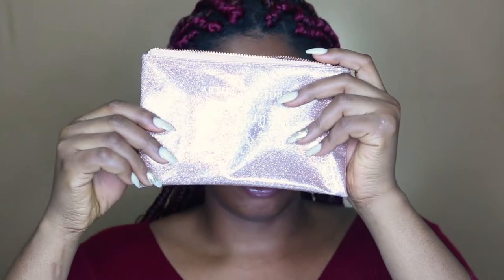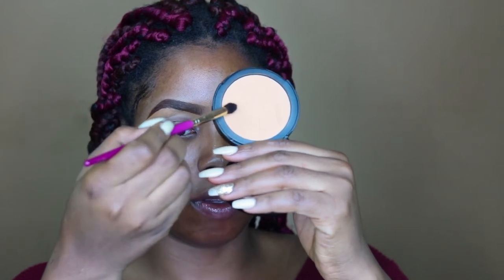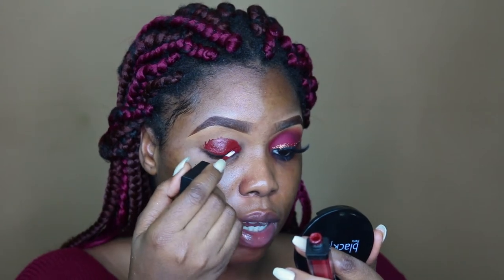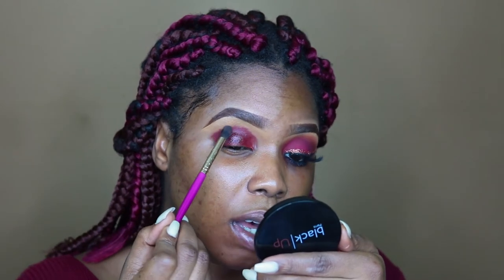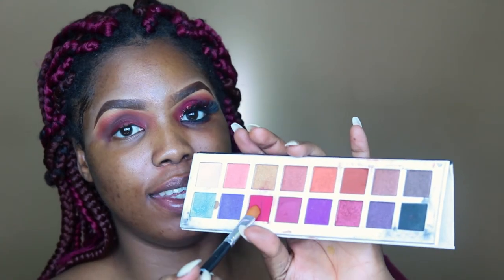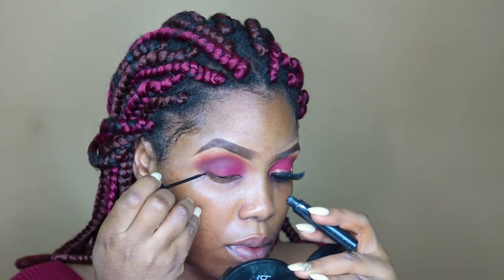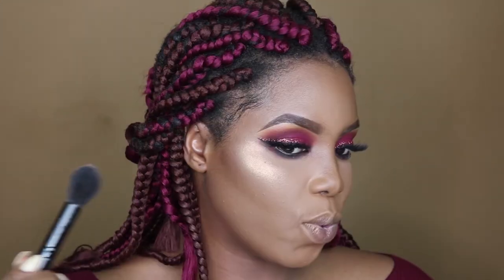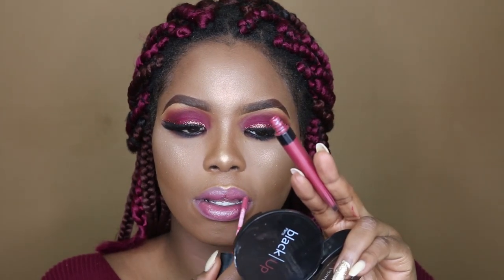Cranberry Burgundy smokey eye with rose gold glitter ~ Ft La peach! Valentines Day Makeup tutorial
I created this soft Smokey burgundy eye look which I think is a perfect look for valentines!! enjoy watching 😘😘

KEY PRODUCTS

@shop_icandycosmetics palette

@uberchicville glitter

@lapaigetrends lashes in Amythst

@artistcouture X @jackieaina La peach 🍑 highlighter!!

@hudabeauty faux filter foundation in chocolate mousse 450 g